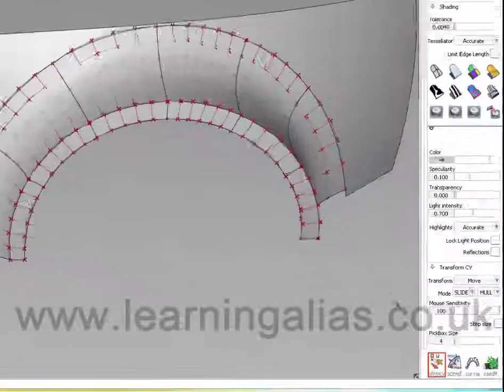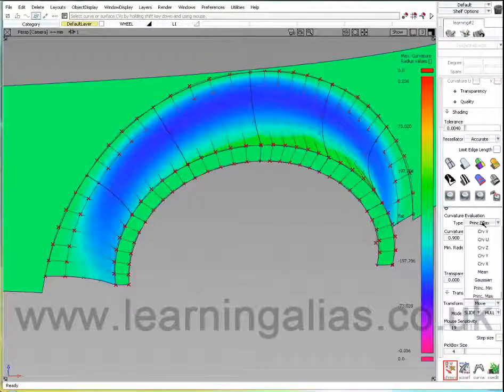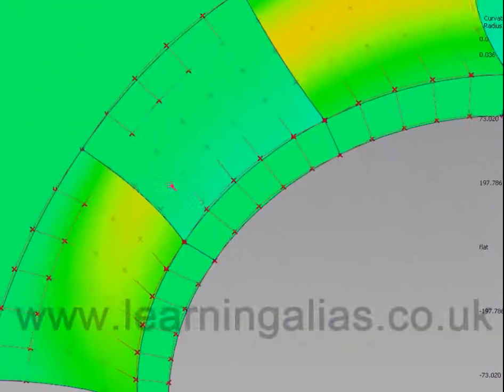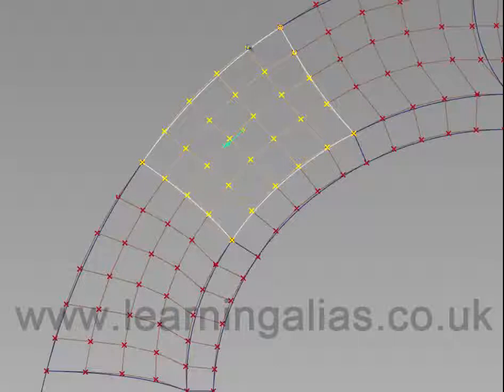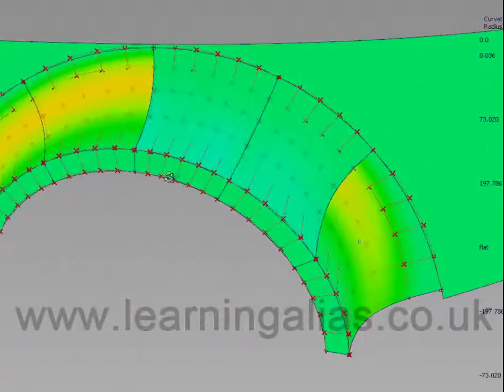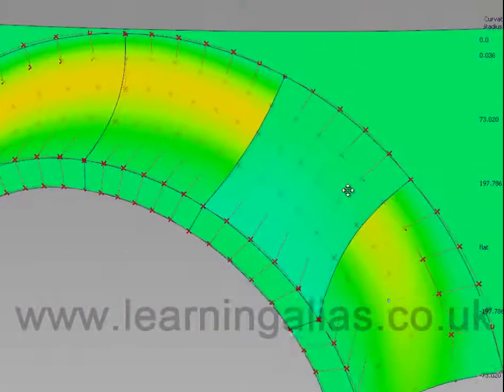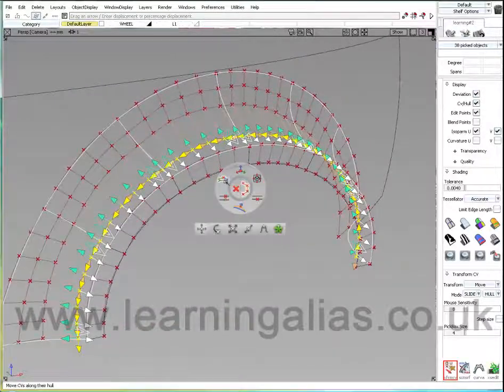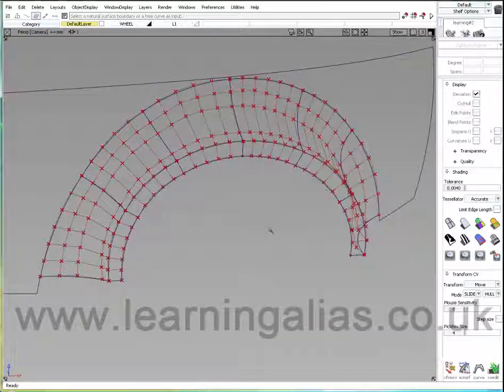Alias Tutorial Video -Swap-UV-P59_